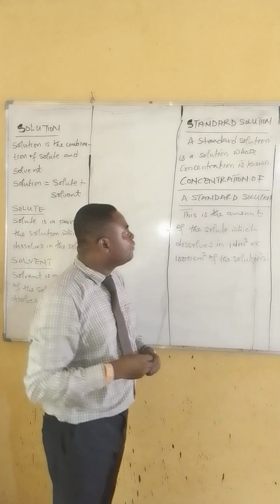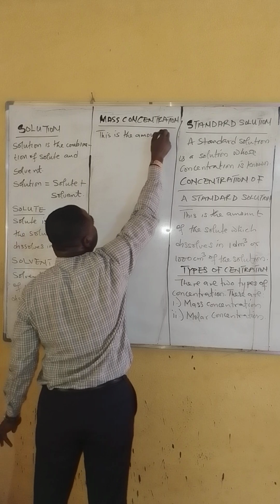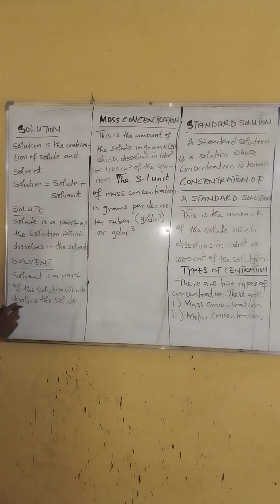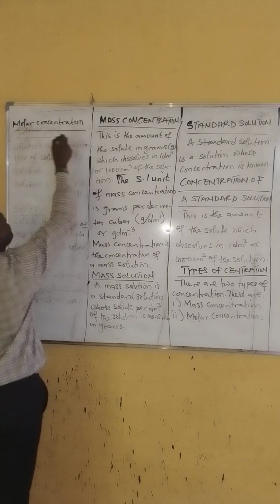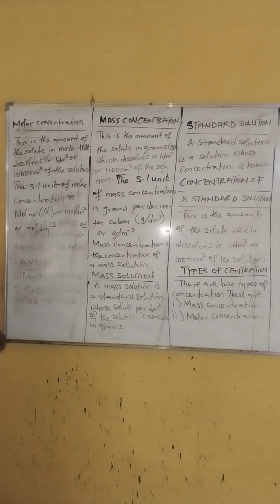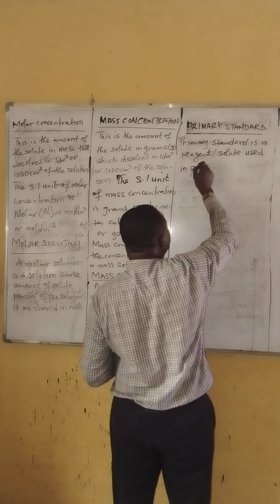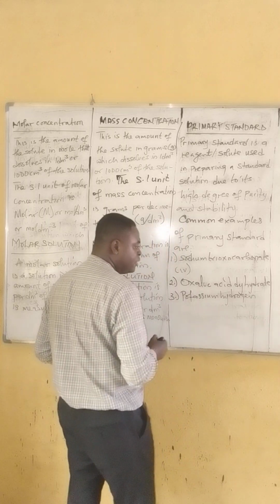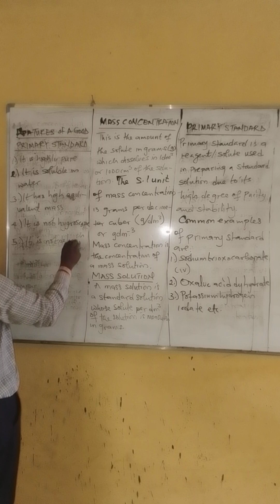Stoichiometry (Standard solution and primary standards)